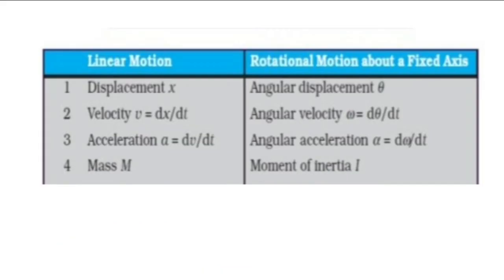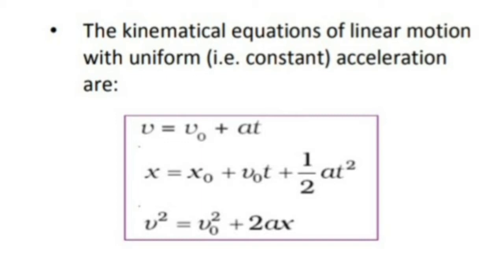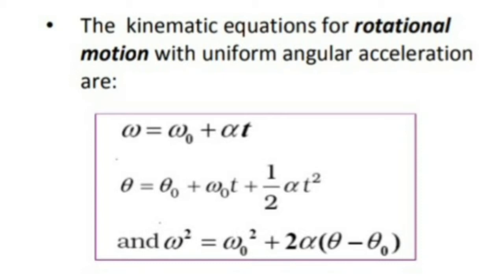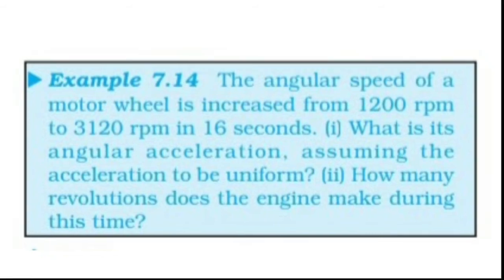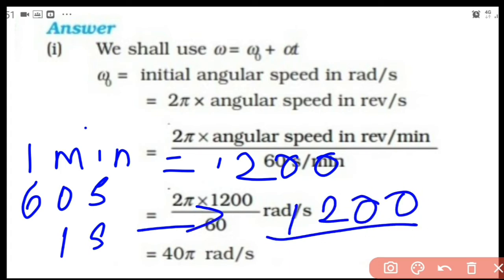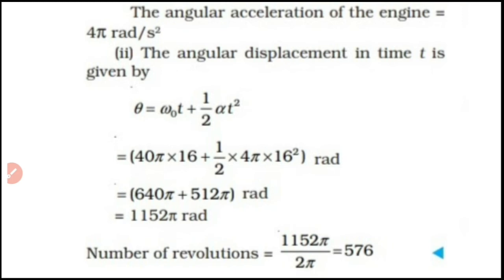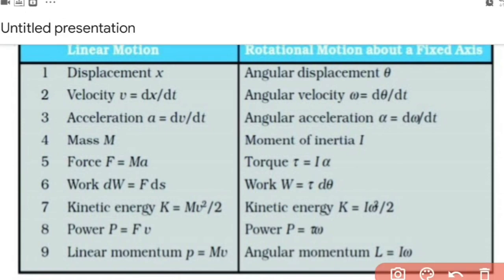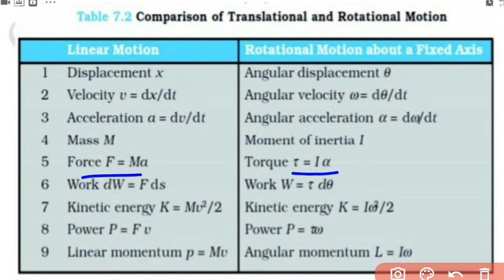Kinematic equations of motion Part10 ClassXI Physics Ch-7 Systems of particles & rigid body rotation